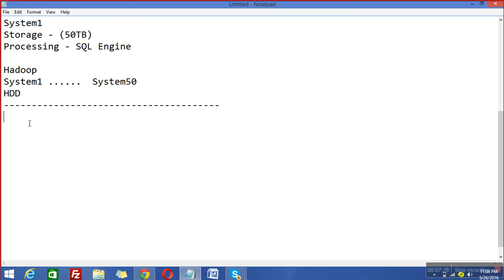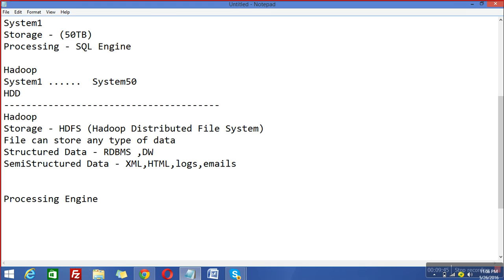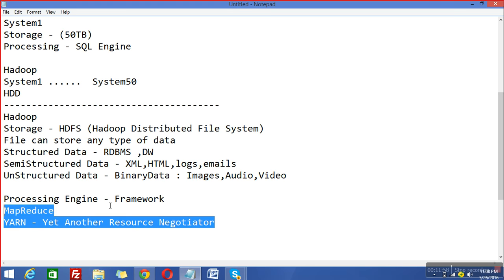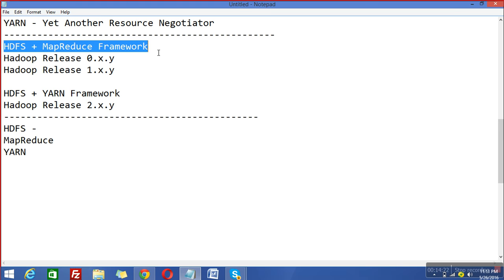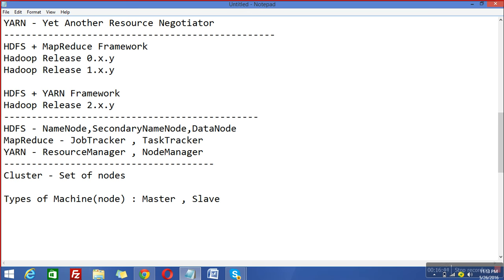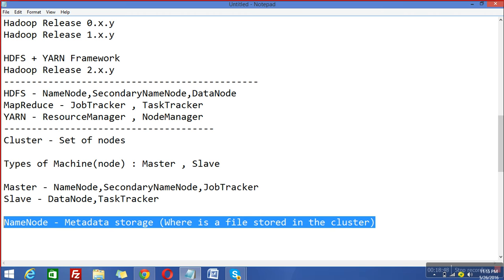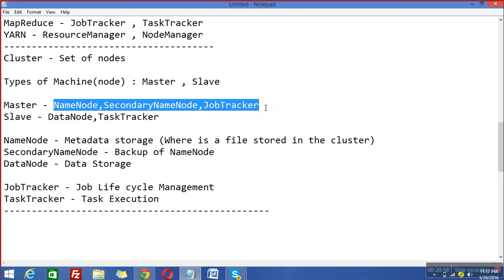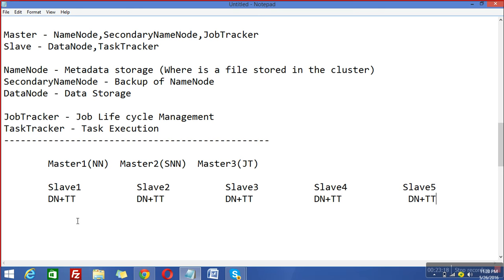Introduction To Hadoop Ecosystem